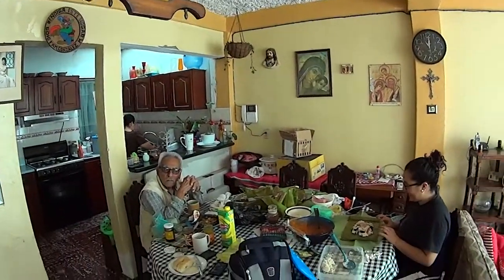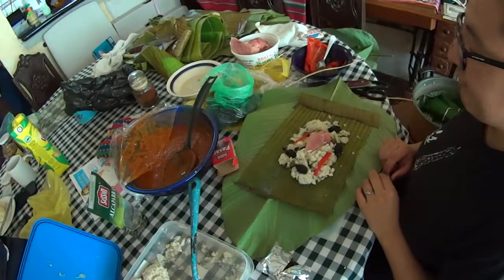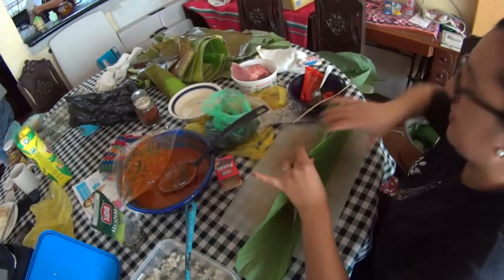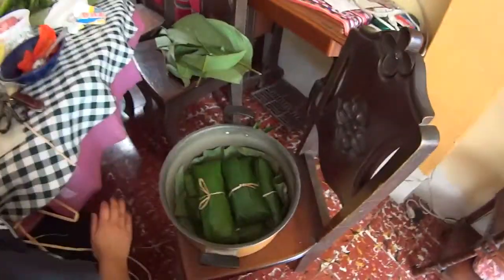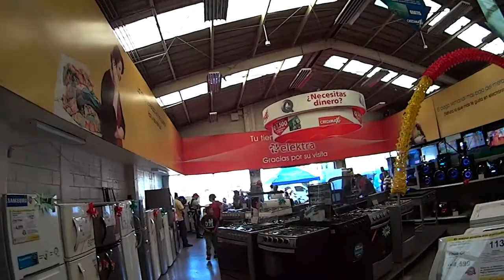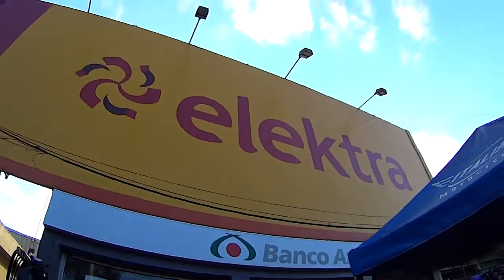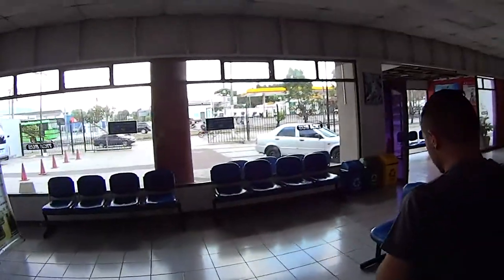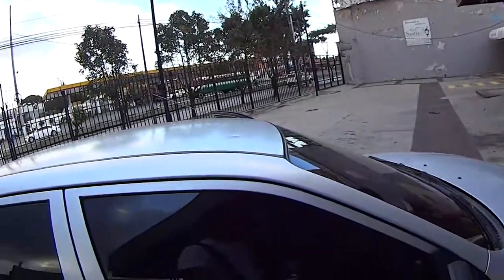vlog97 - Guatemalan Tamales - Guatemala city, Guatemala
No bank in Guatemala would exchange pesos into Quetzales. The only place is Banco Azteca which is inside an Elektra.

I am on a trip that goes from Los Cabos, Mexico to Sao Paulo, Brazil. I will be sharing travel tips and recommendations. I will travel by bus, hitching rides, and staying with couchsurfers. Mainly I will make new friends, visit old friends and just have a great time.

Estoy en un viaje que va desde Los Cabos, Mexico a Sao Paulo Brazil. Voy a estar mostrando y dando tips de viaje.  Viajare pidiendo aventon, couchsurfing y pasando un buen rato con nuevos amigos viejos amigos..